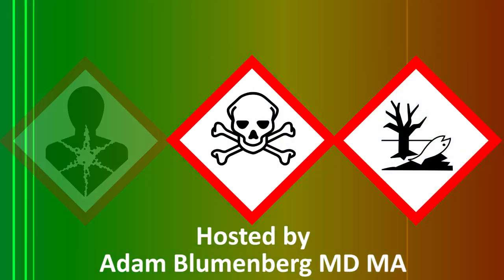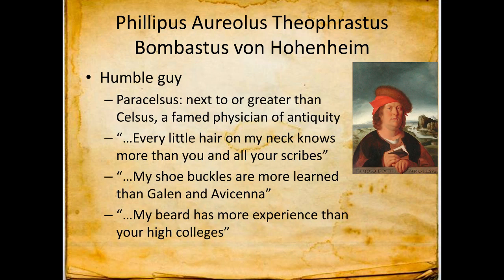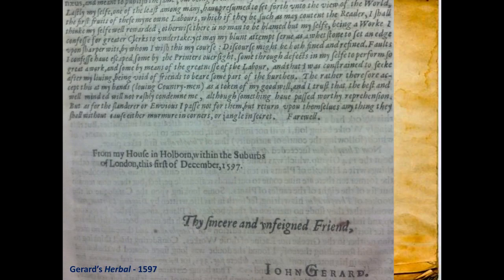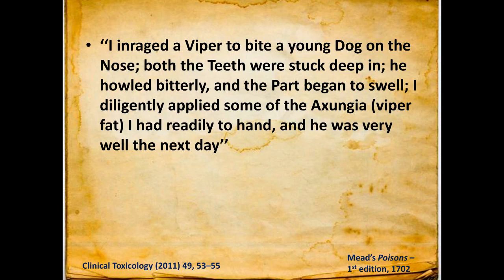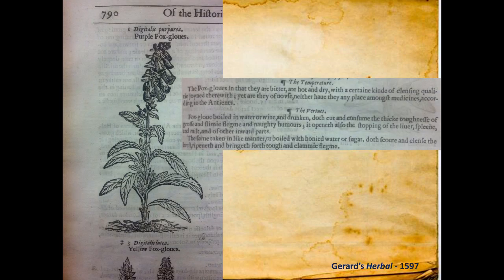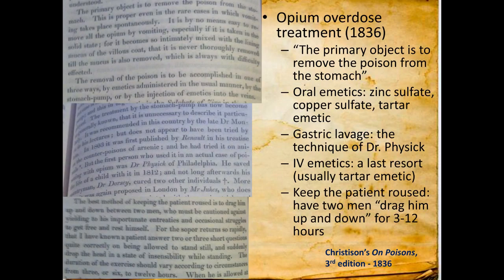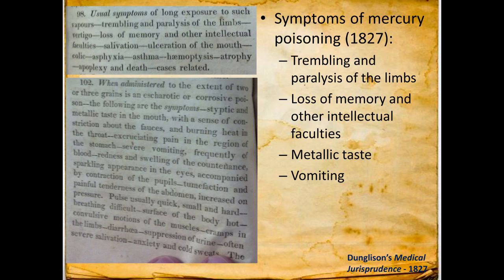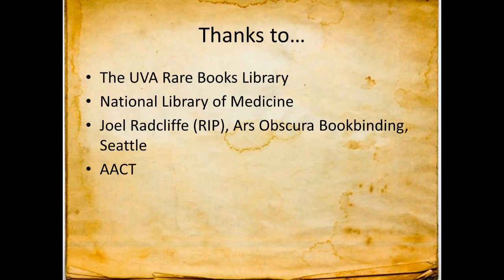Episode 20 Bringing Deadly Sleepe A Review of Selected Pre 1900s Toxicology Literature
Toxicology is full of treatments which are poorly supported by literature. Many of those treatments originated over 100 years ago. If you think data are bad now, we invite you to see what treatments were like in the past – drawn from the pages of multiple historical toxicology textbooks.